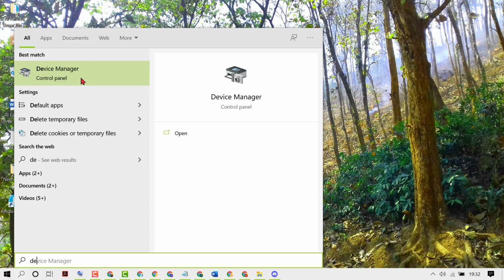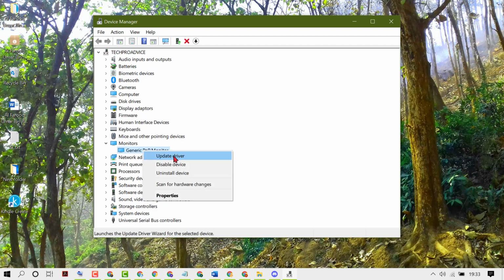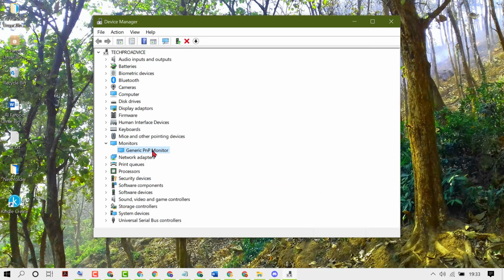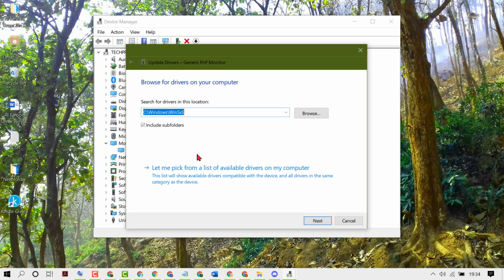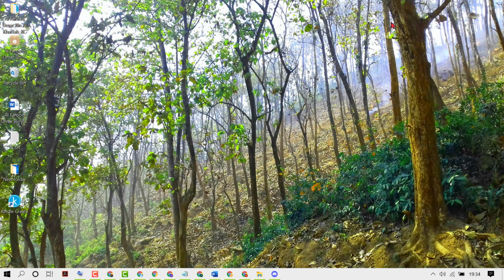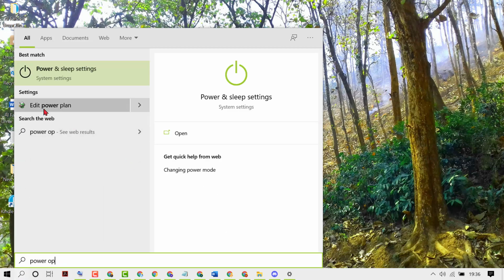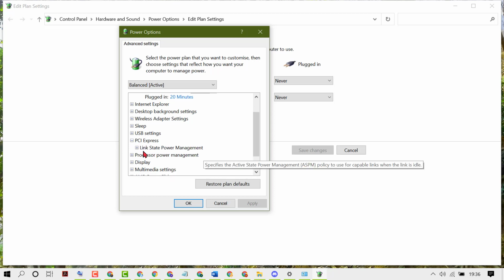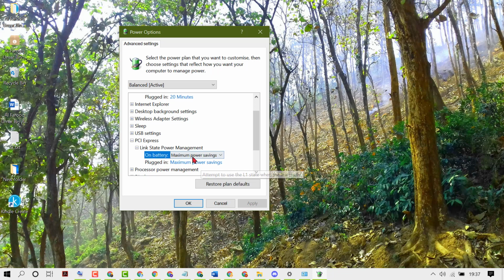how to fix windows 10 random black screen